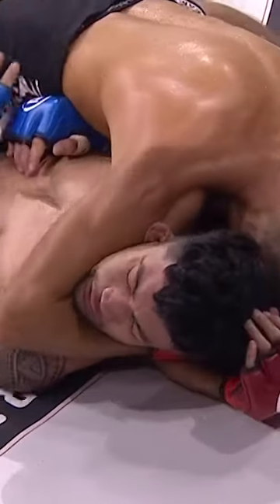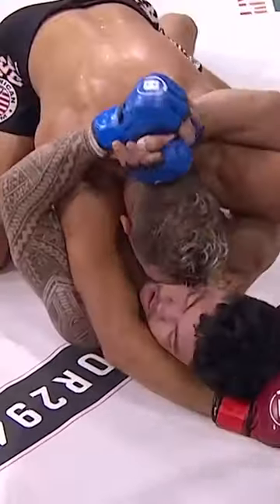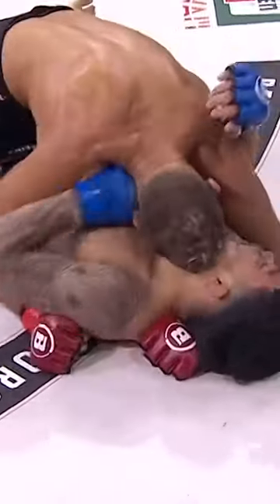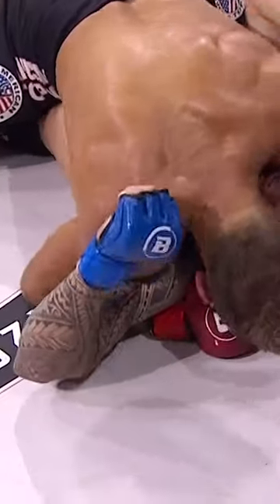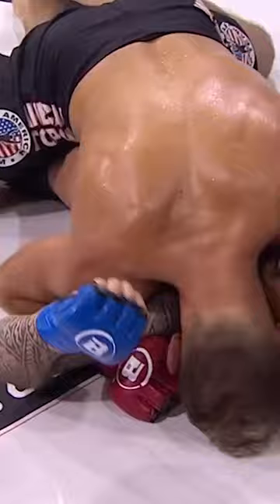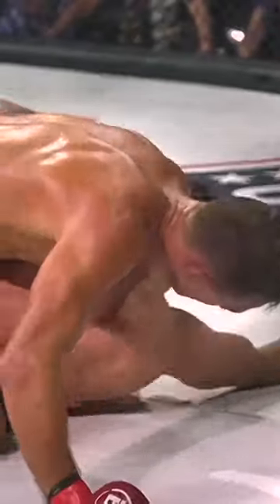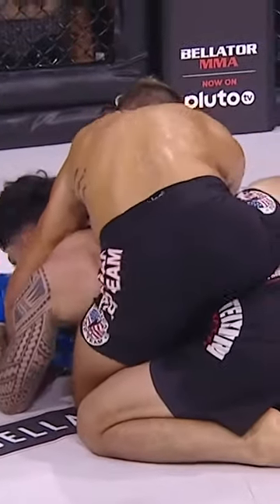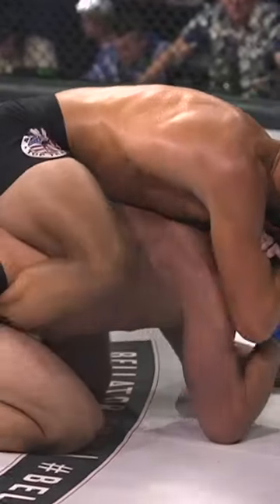Danny Sabatello is BACK! 🔥